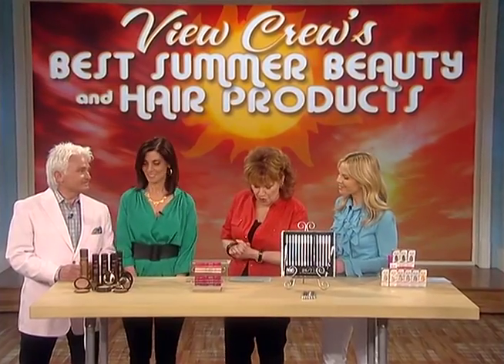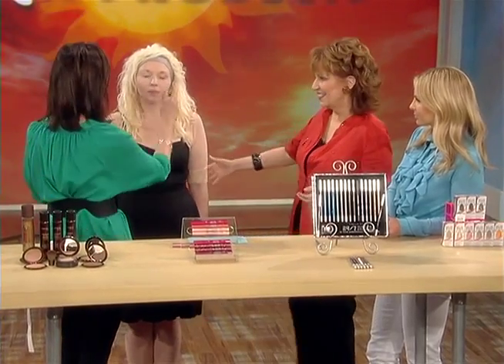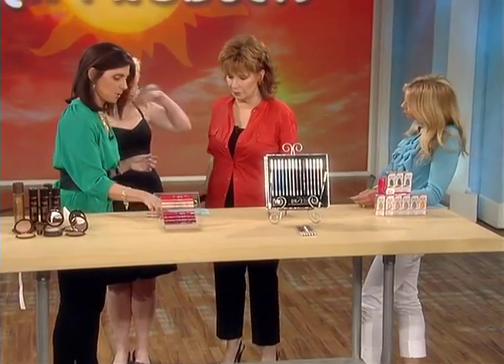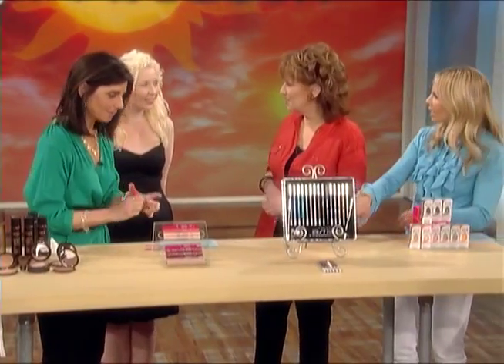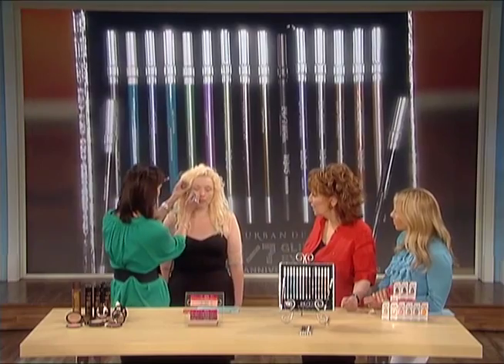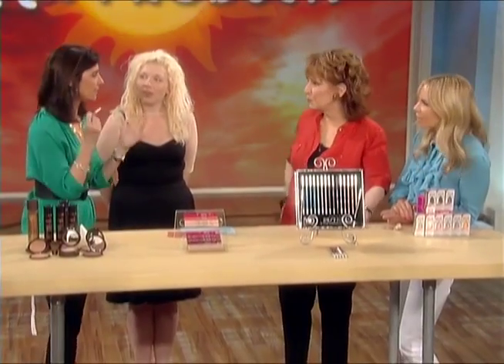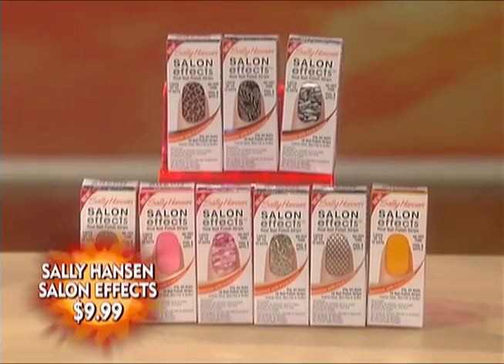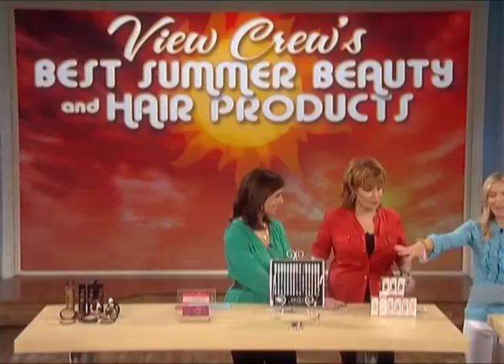"Summer makeup tips" on "The View" with Lori Klein makeup artist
Learn how to get that summer bronze glow with the best products and techniques from Emmy award winning makeup artist Lori Klein of "The View"